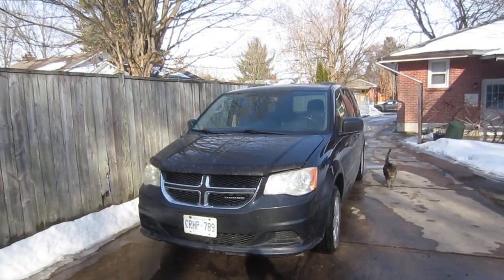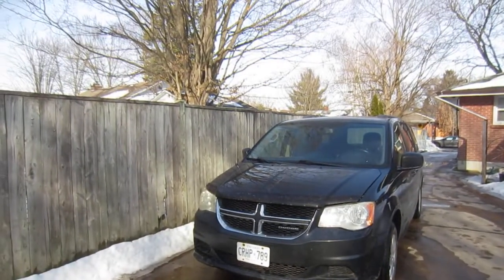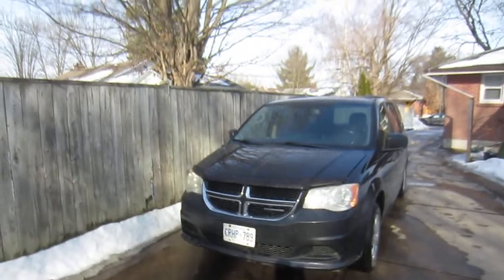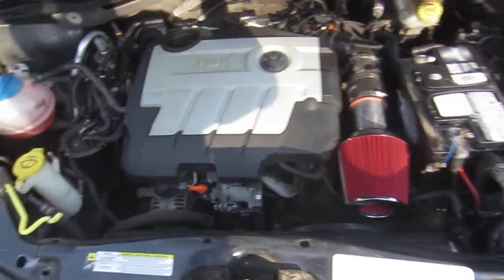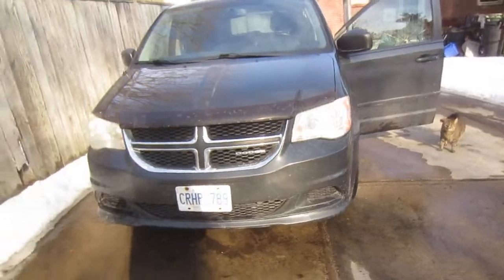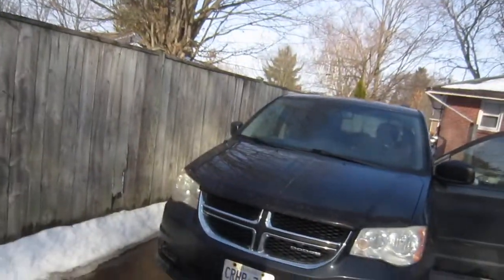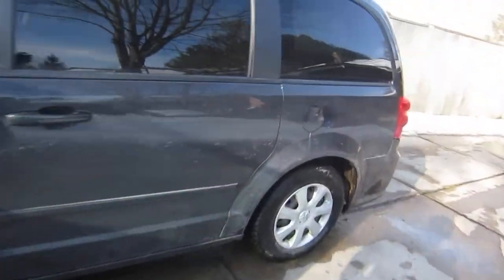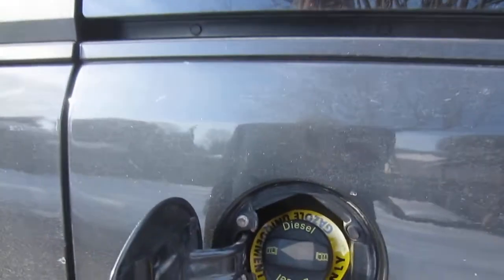Worlds most fuel efficient Dodge Caravan update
This 2011 Dodge Caravan burns diesel fuel and has a 6 speed manual transmission. It has a 2011 VW 2.0 TDI common rail engine with 140 hp and 236 lbs torque at 1,750 rpm. Gets about 5.2 litres per 100 kms or 50 mpg highway, imperial canadian gallon.